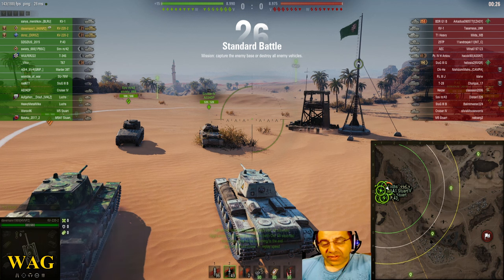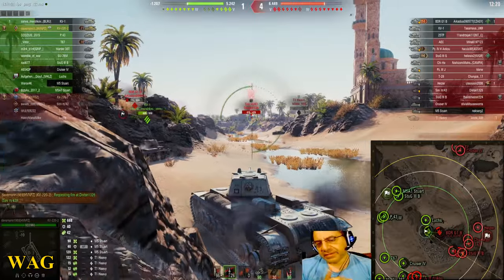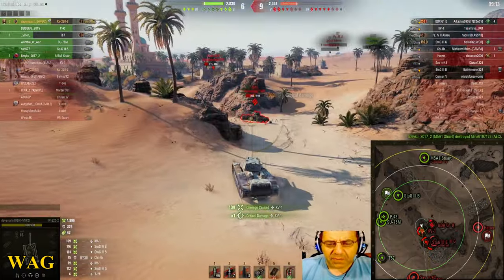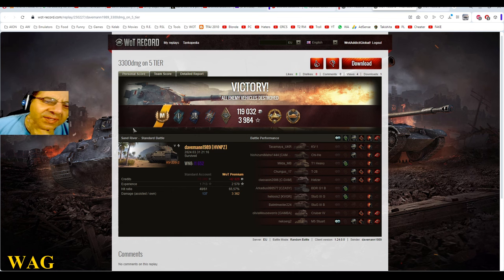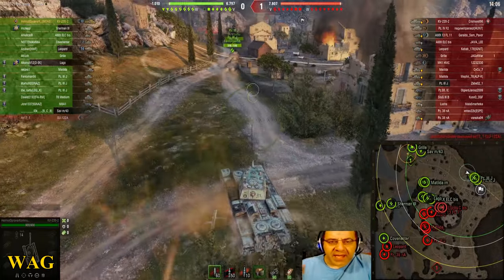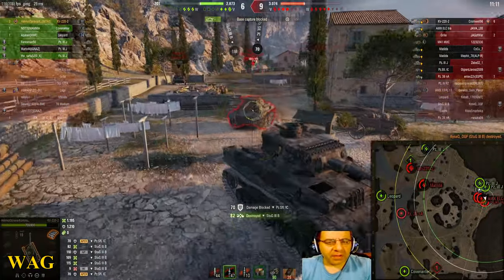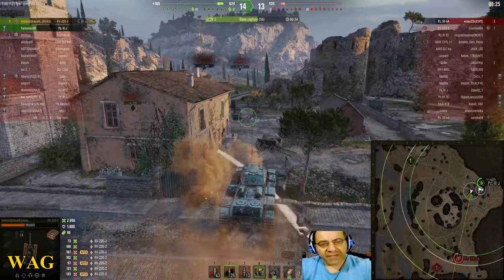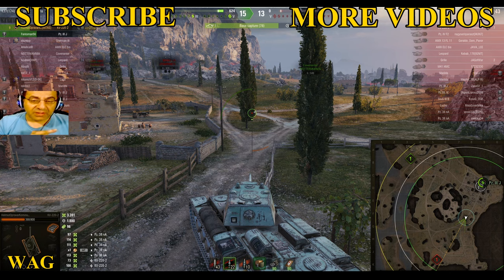A Rare Gem from WarGaming